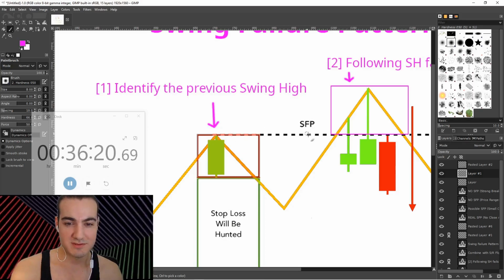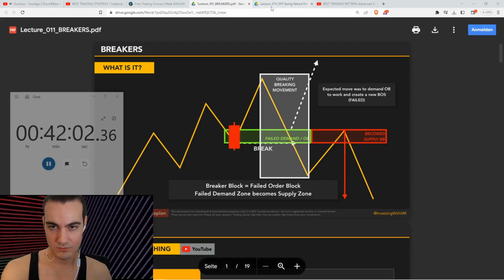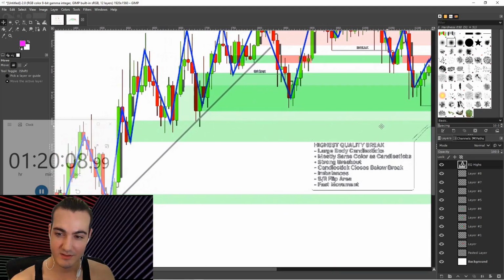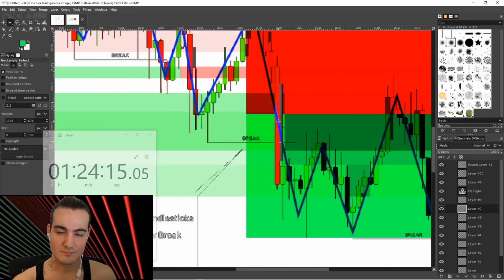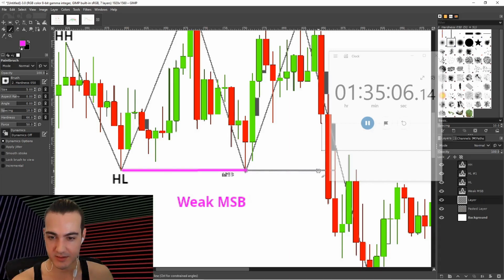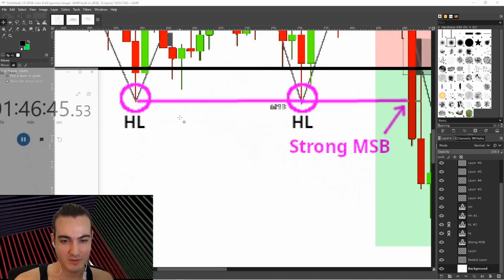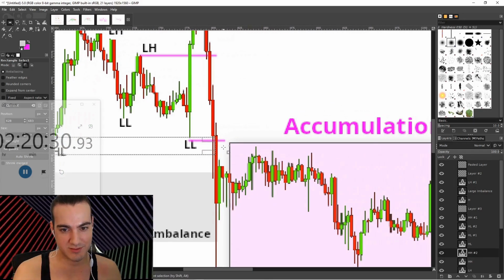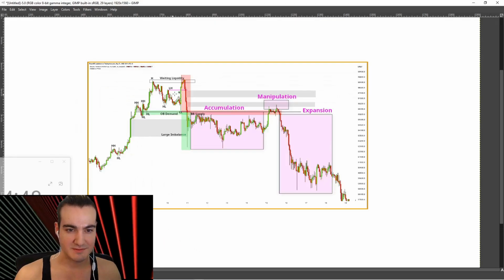Ep 5. (Hours 16-19) Topic: Power of Three and Breakers